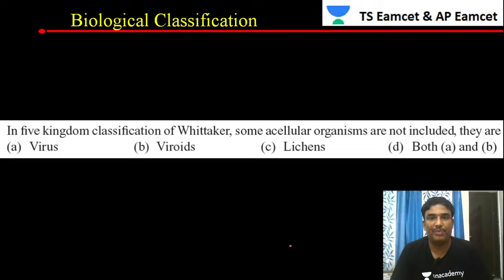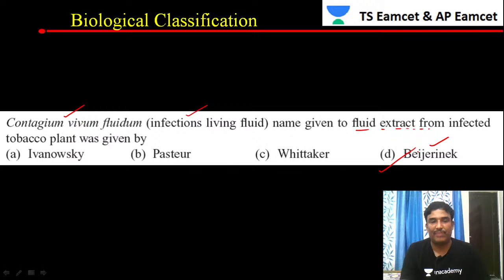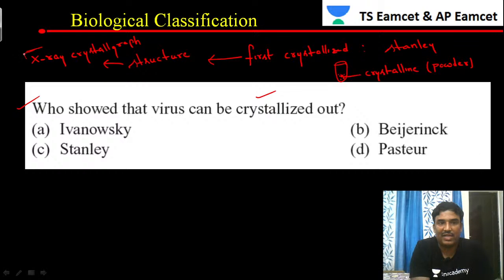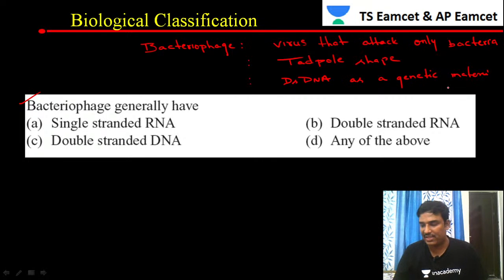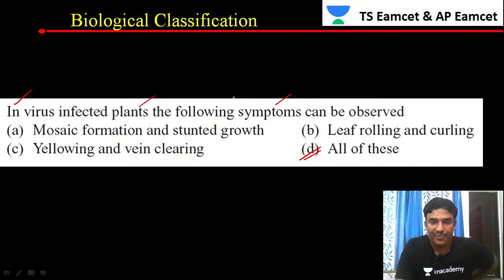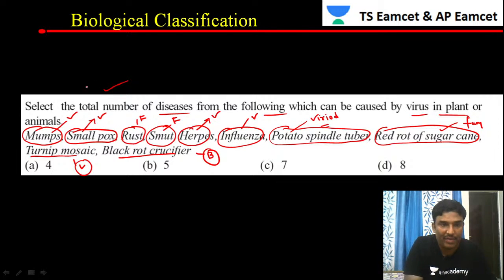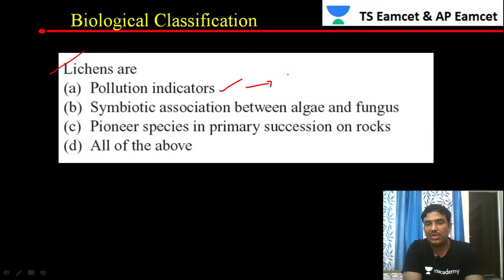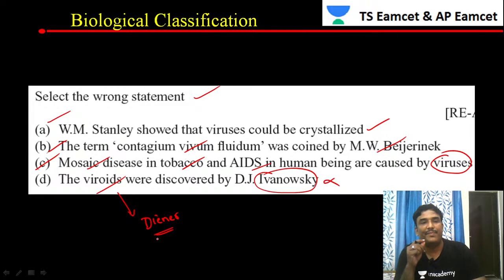Unacademy EAMCET | Discussion on Virus | Biology | Crack EAMCET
Dr.Rajendra Prasad is one of the top Educators in the Unacademy EAMCET Category. He has 13 Years of Experience in teaching students for State Board & CET Categories. In today's session, Sir will take you through the topic of Discussion on Virus, which help you to Crack EAMCET 2021/2022. Watch the video to know all about the topic. Let's Crack EAMCET together!!

1. Learn from your favorite teachers
2. Dedicated DOUBT sessions for EAMCET 2021 & 2022 in Advance
3. One Subscription, Unlimited Access to Live Online Classes and Videos
4. Real-time interaction with best-in-class teachers
5. You can ask doubts in live online classes
6. Limited students in each EAMCET Online Class
7. Download the videos & watch offline